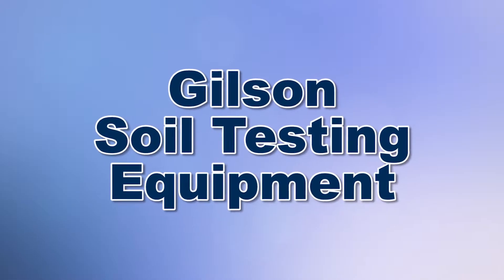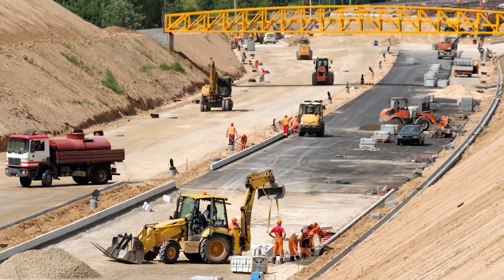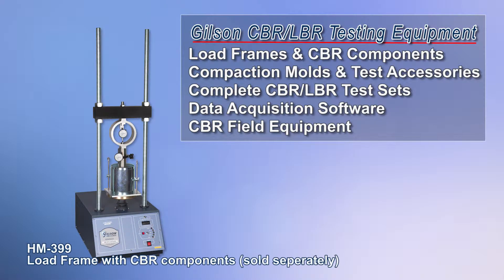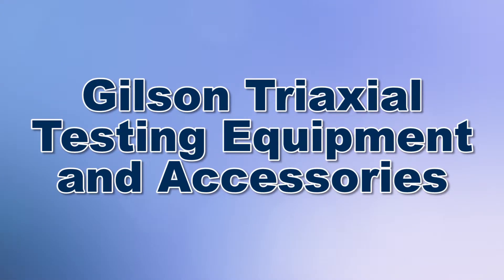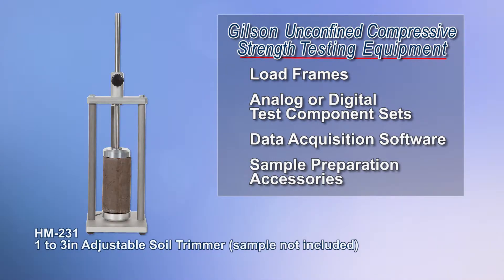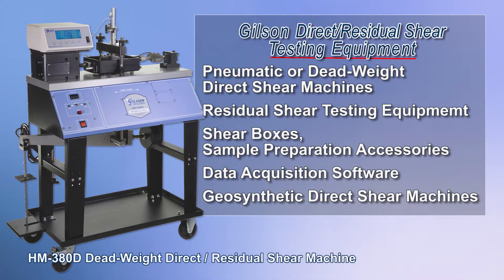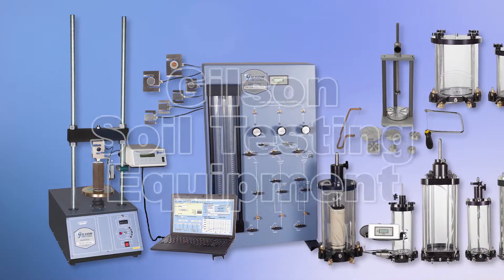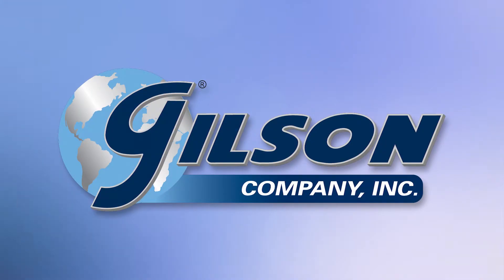Gilson Soils Testing Equipment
Geotechnical testing is the backbone of soil mechanics, defining the characteristics and behavior of different types of soils, while providing valuable information for the design and construction control of structure foundations, embankments and pavements.
And Gilson offers a wide selection of geotechnical test equipment that meet ASTM and AASHTO test specifications.

Gilson’s California bearing ratio and limerock bearing ratio, or CBR and LBR, test equipment is used in the laboratory to evaluate the strength of soil subgrades and base course materials for pavement design. CBR equipment for performing this test on-site in field conditions is also available. CBR lab testing Products are also available for conducting the Florida Limerock Bearing Ratio (LBR) laboratory test.

Gilson’s Triaxial Shear Strength equipment is designed to test the triaxial shear strength of soils. Our selection of products is used to ensure the safe design and construction of foundations and earthworks.

Gilson’s Unconfined Compressive Strength equipment determines cohesive soil strength values. Test equipment includes Load Frames, as well as products used for sample preparation, measuring load and displacement, and more.

Gilson’s Direct/Residual Shear Strength test equipment measure resistance of soils to direct and residual shear forces. Gilson offers Pneumatic Direct, Dead-Weight Direct and Direct/Residual Shear Machines as well as weight sets, shear boxes and other accessories.

Gilson offers these and Consolidation Testing Equipment, Permeability testing equipment, Soil Cement test equipment, Proctor Compaction & Density equipment, Load & Displacement Measurement products, Porous Stones, Latex Membranes and much much more.

With Gilson’s complete family of soils testing equipment, offering a wide range of performance, features and capacities, Gilson has the right equipment for your fast, accurate, and reliable soils analysis.